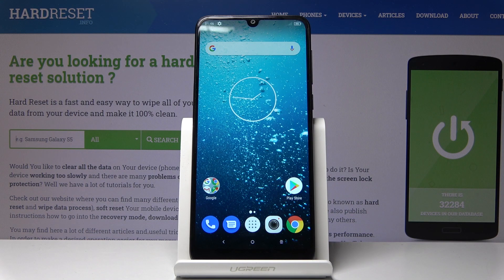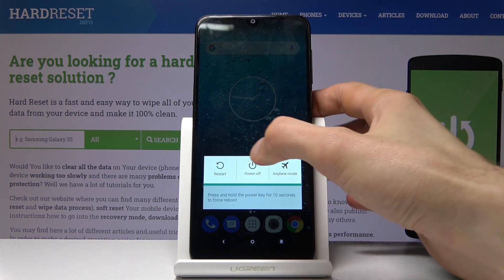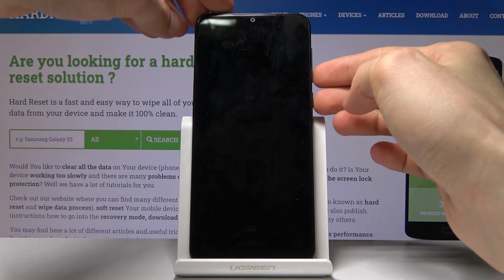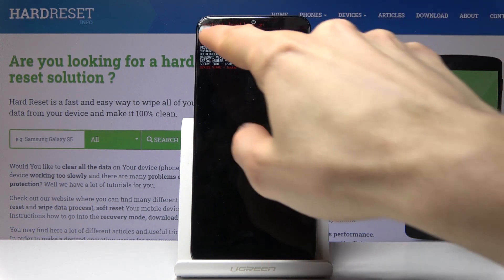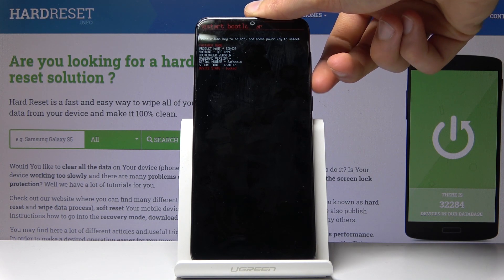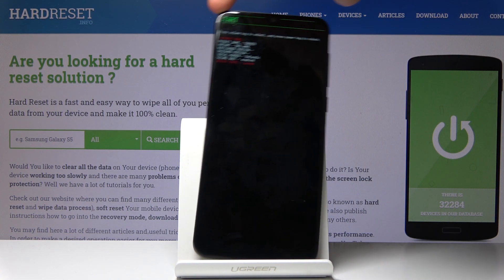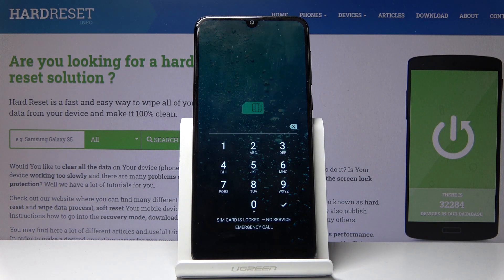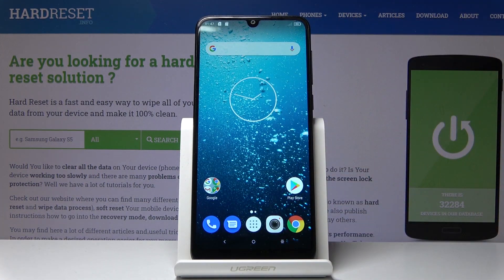How to Enter Boot Mode in QILIVE 5039D – Bootloader Mode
Learn more info about QILIVE 5039D:
Here we are coming with another video tutorial! We would like to show you how to enter the boot mode in QILIVE 5039D. Step by step we are showing you how to find this hidden mode and how to enter or quit it. So don’t waste more time and follow our actions to open boot mode successfully.

How to activate Boot Mode in QILIVE 5039D? How to enable Boot Mode in QILIVE  5039D? How to use Boot Mode in QILIVE 5039D? How to access Bootloader Mode in QILIVE 5039D? How to boot into Boot Mode in QILIVE 5039D?